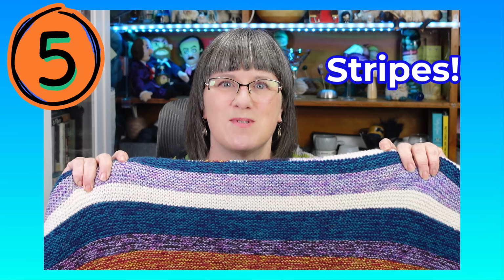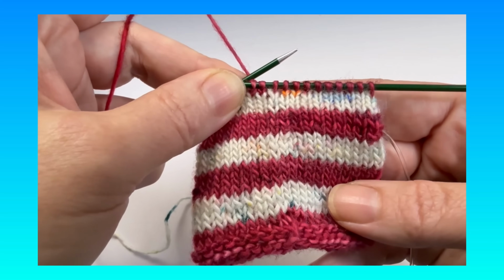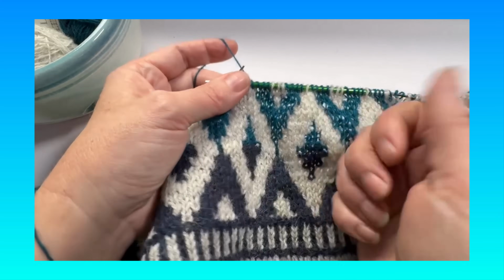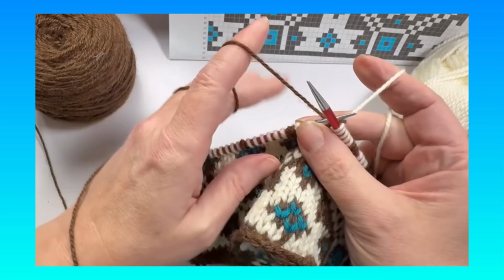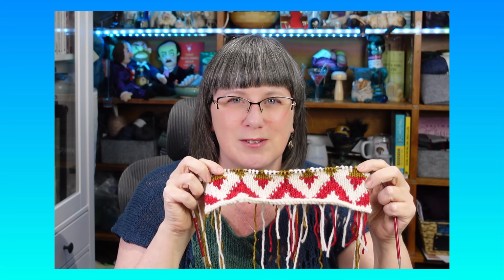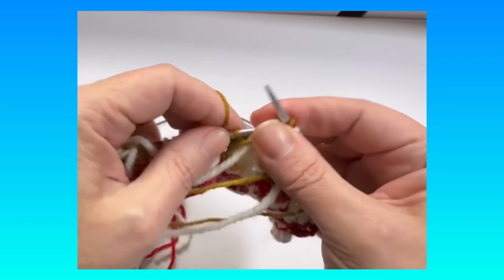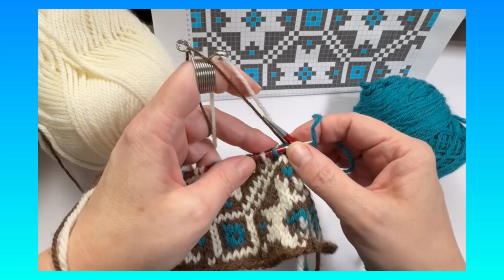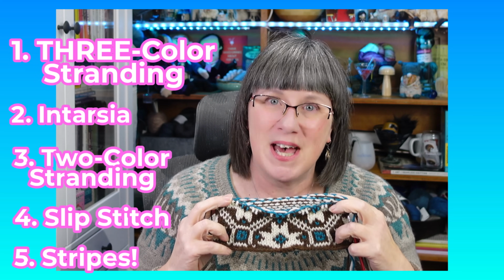Ranking COLORWORK Techniques From Easiest to Utterly Ridiculous!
Knitting colorwork can feel like walking a tightrope with yarn—but not all colorwork techniques are created equal! In this video, I’m ranking five popular methods from easiest to downright diabolical!

Love these videos? Check out why YOU might want to be a member of the After Hours Lounge and get access to perks:

Shopping!

What I'm wearing:
Throughstone by Brisol Ivy

00:00 Introduction
00:30 5. Easiest
06:50 4. Easy
11:12 3. Medium
17:00 2. Hard
26:21 1. Hardest